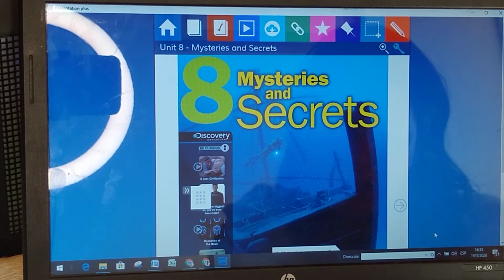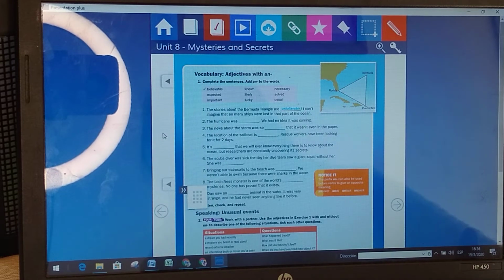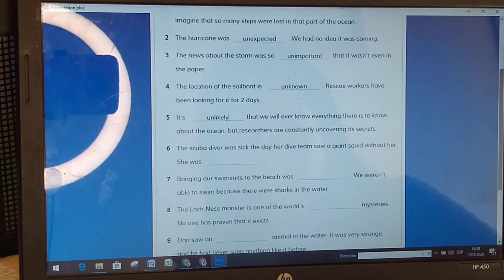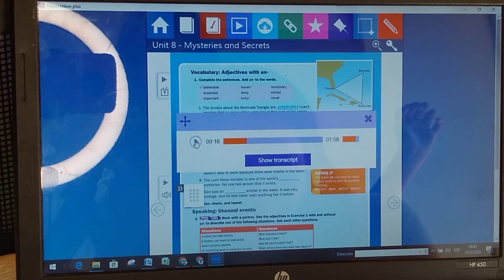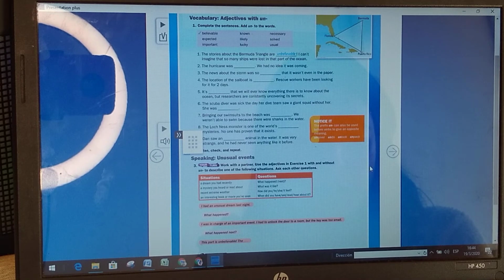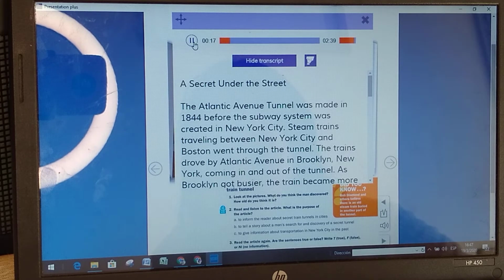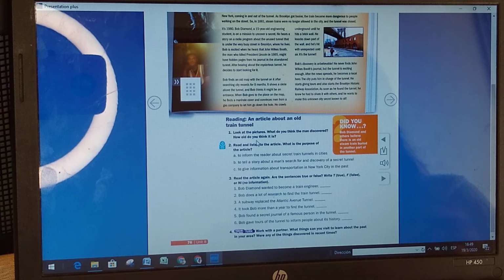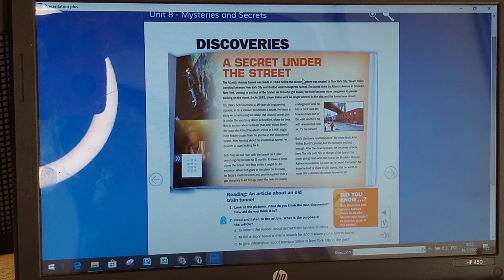Year 4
Lesson 1